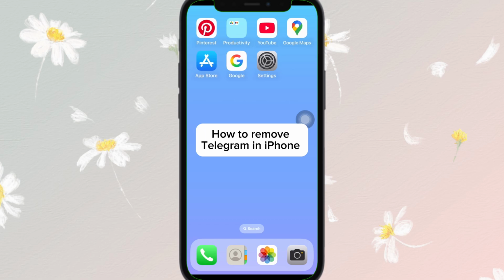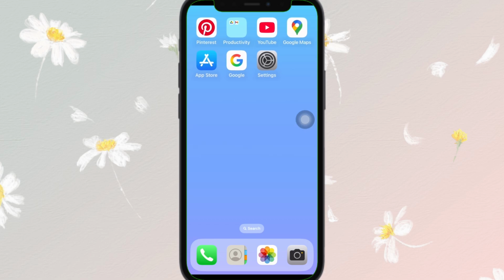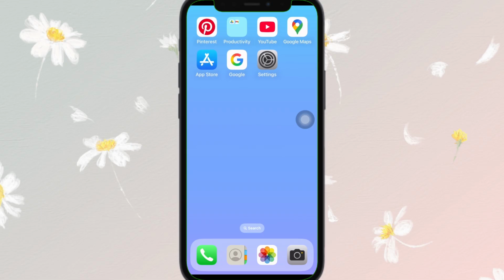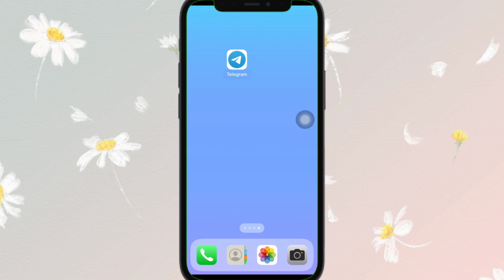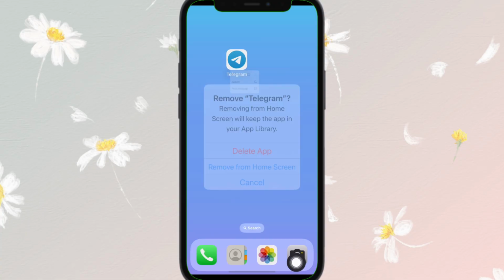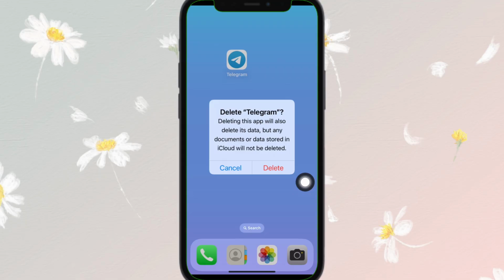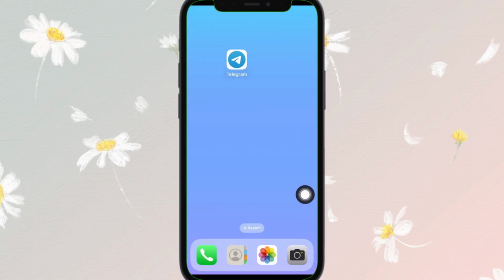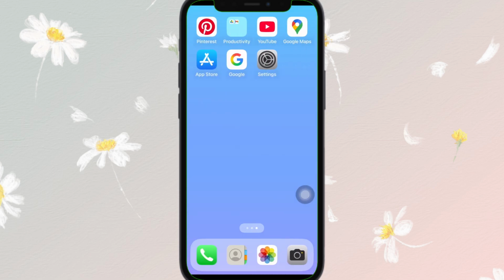How to Remove Telegram in iPhone 2025?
Looking to remove Telegram on your iPhone? This easy-to-follow tutorial will show you exactly how to uninstall the Telegram app from your iPhone quickly and safely. We’ll guide you through the steps to delete the app, clear related data, and free up space on your device.

👉 Learn how to manage your apps efficiently and keep your iPhone clutter-free. With just a few taps, you can remove Telegram and improve your device’s performance.

🎬 Watch till the end to master app removal on your iPhone!